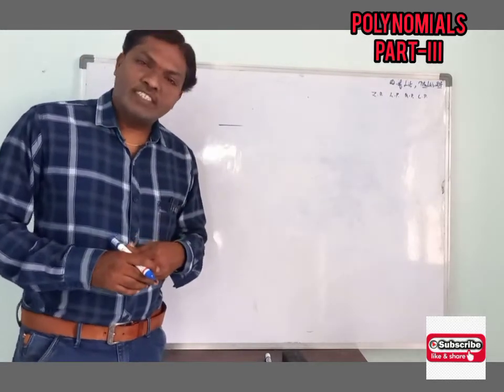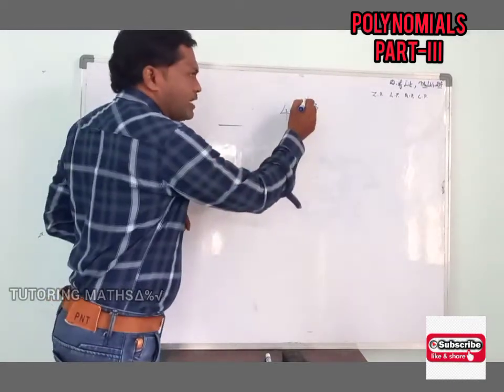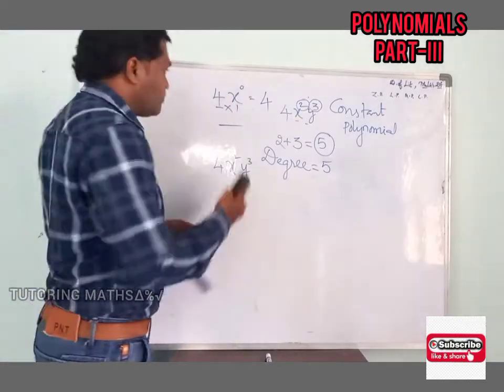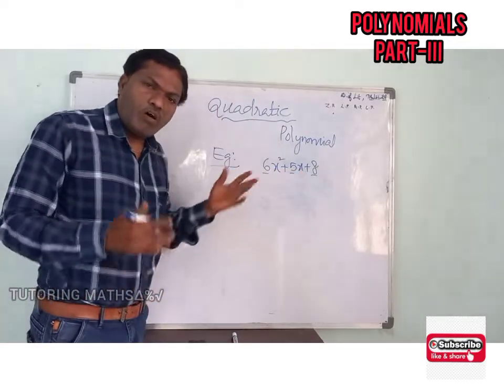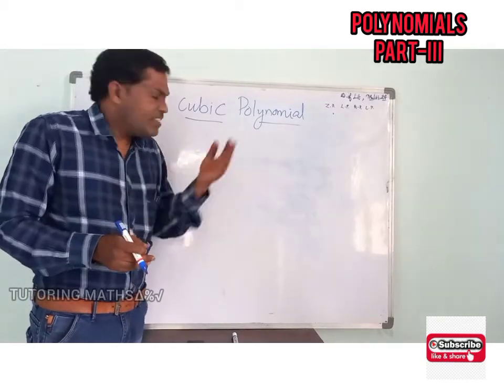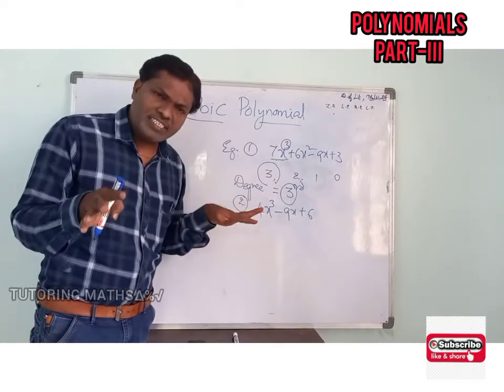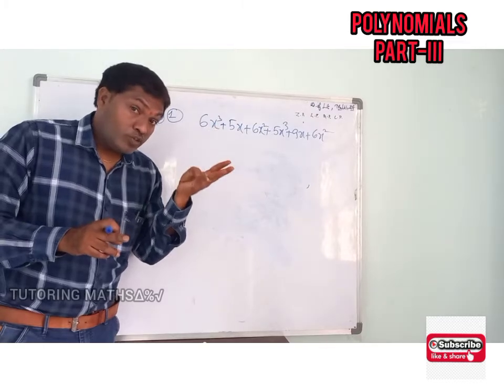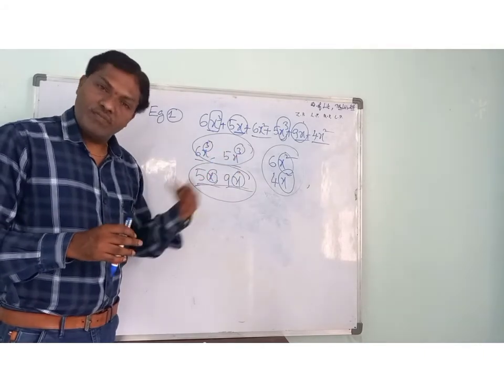POLYNOMIALS PART III- 10th POLYNOMIALS-Basics in POLYNOMIALS-CBSE POLYNOMIALS-X Class POLYNOMIALS.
POLYNOMIALS PART III- 10th POLYNOMIALS-Basics in POLYNOMIALS-CBSE POLYNOMIALS-X Class POLYNOMIALS-9th Polynomials- 9th standard Polynomials-Introduction of Polynomials-10th standard- Definitions of Polynomials-10th class Maths